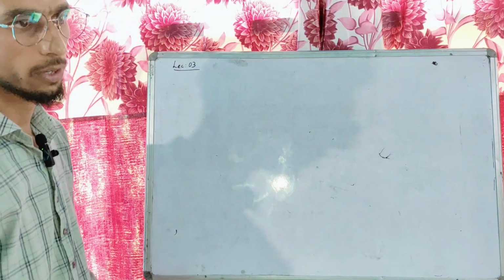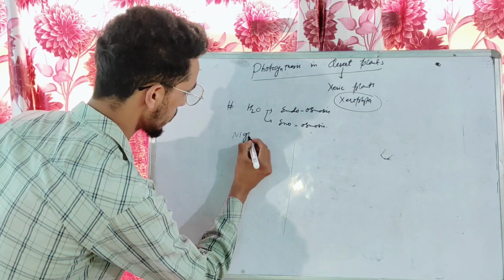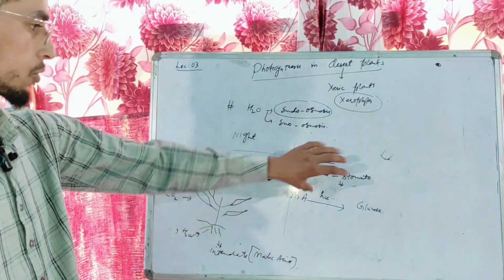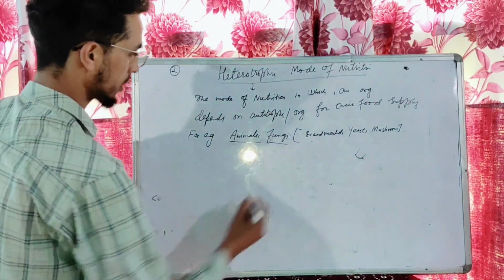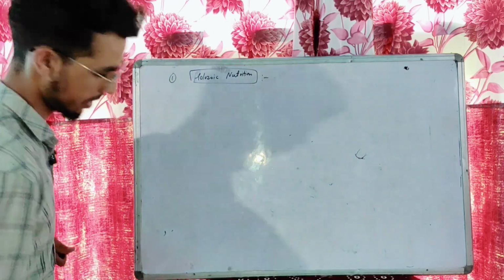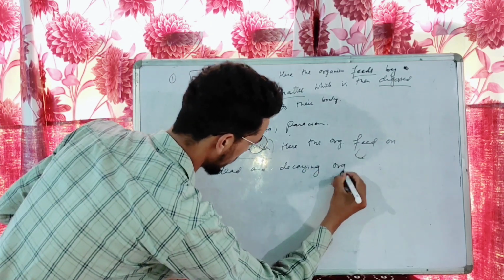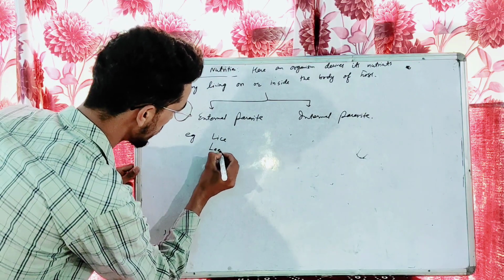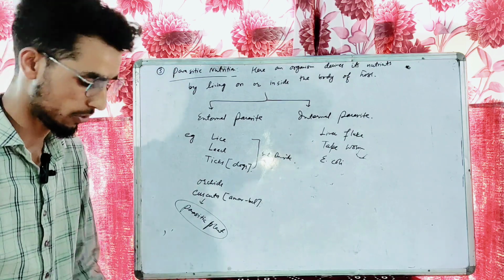life processes (with tricks and tips) Part III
hello guys, this is part III of our life processes series...
hope you guys  will understand it in a facile way.